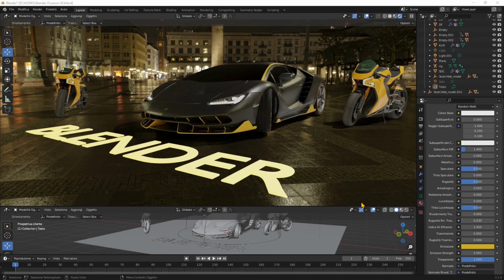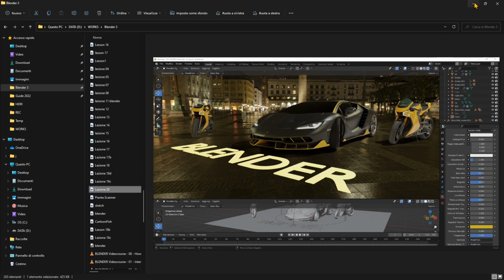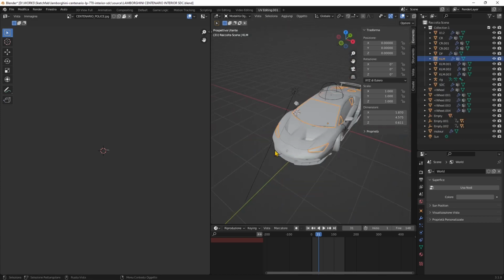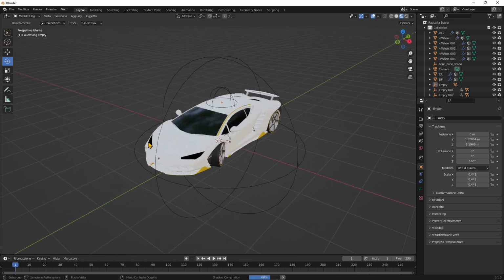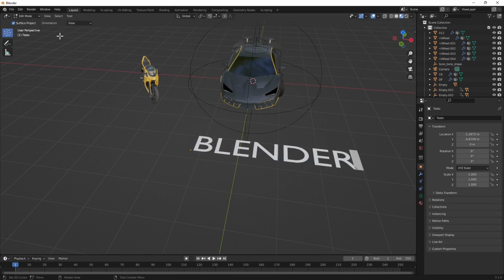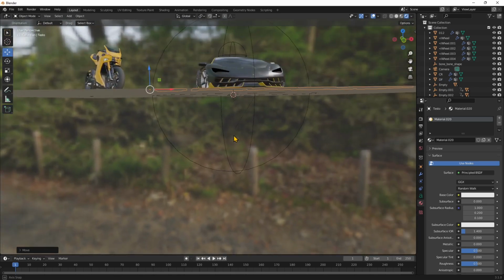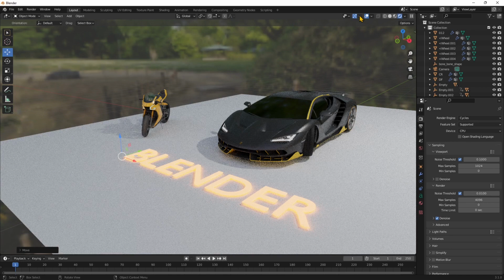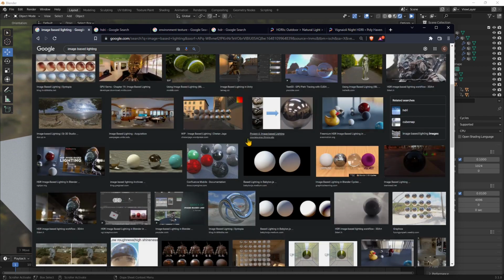BLENDER Videocourse - 20 - Image Based Lighting, HDRI IBL, Environment, Shadow Catcher, Sun and Sky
BLENDER Videocourse - 20 - Image Based Lighting, HDRI IBL, Background, Reflections, Shadow Catcher, Environment, Sun and Sky